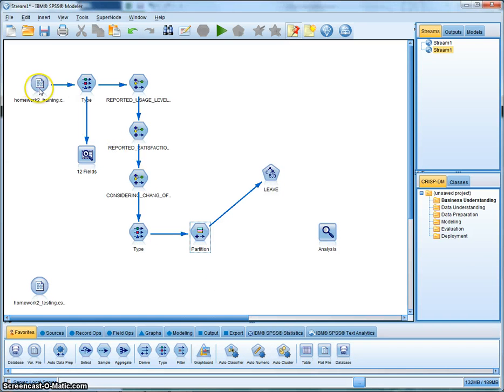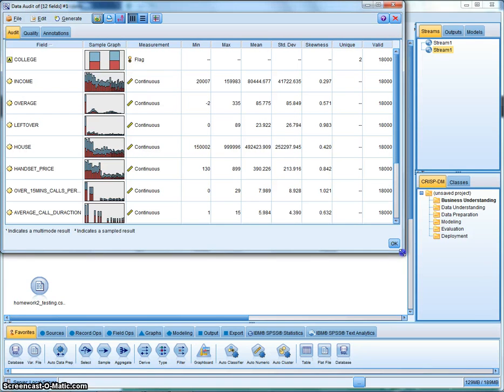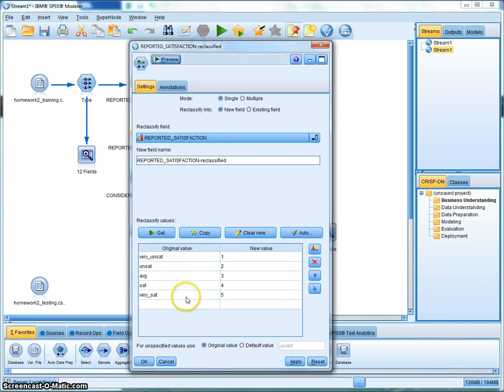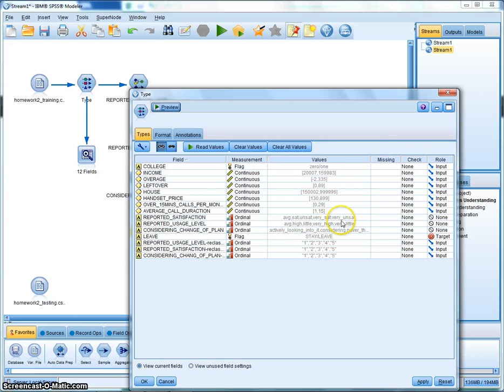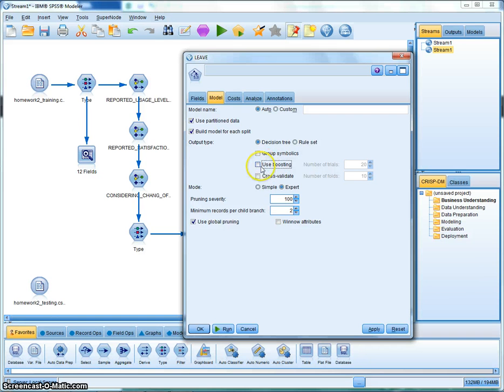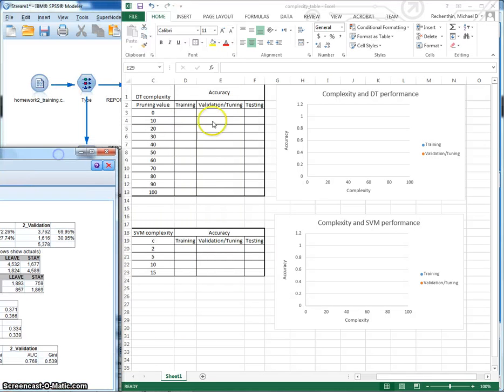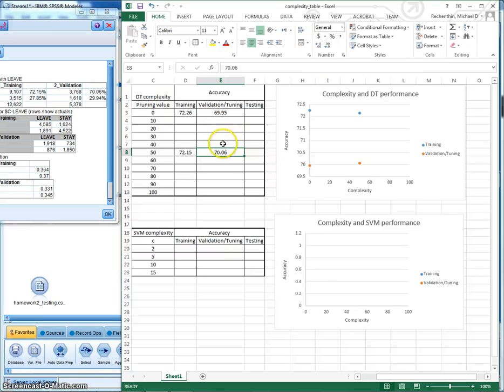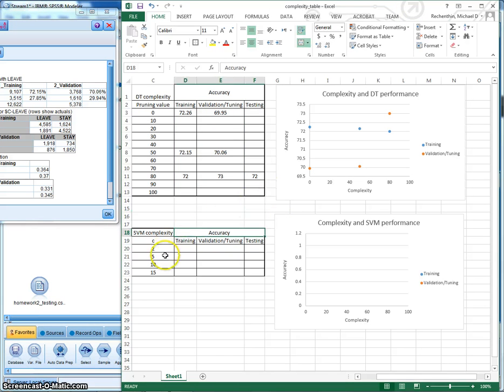6k:175 Business Intelligence -- Using SPSS Modeler for homework 2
Here we use the "reclassify" node to reorder the ordinal values.